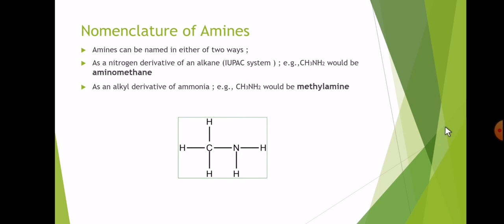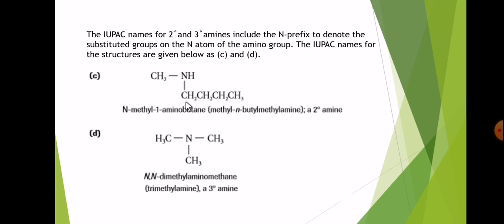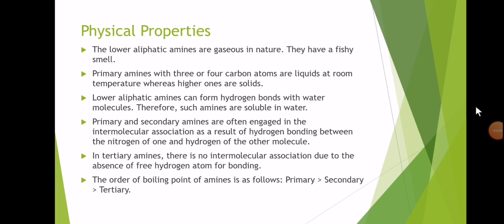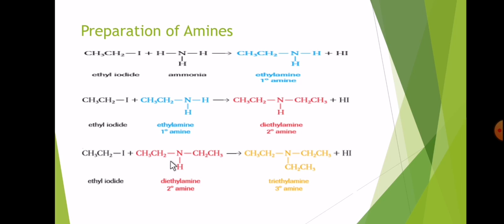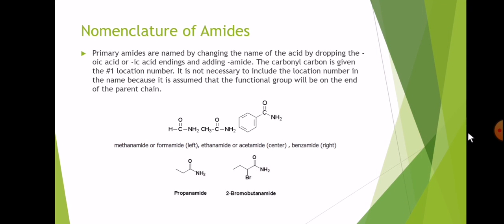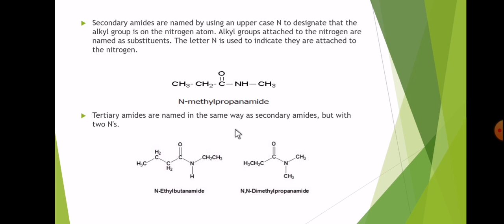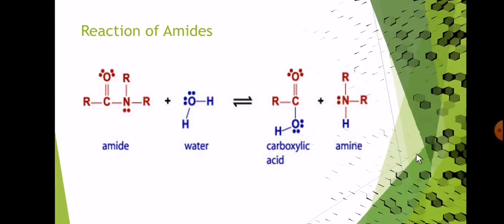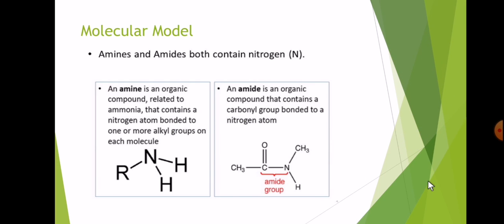Amines and Amides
Complete Lecture on Amines and Amides